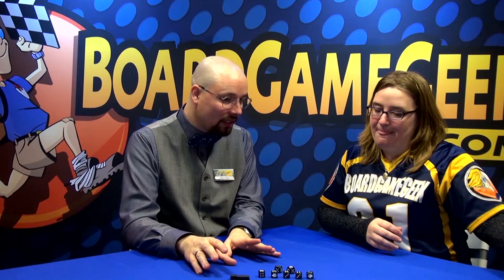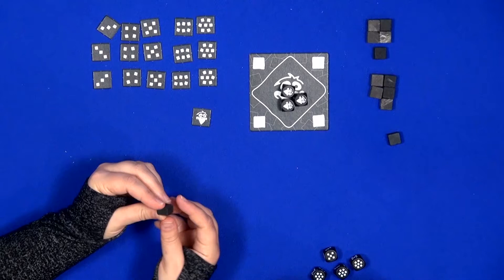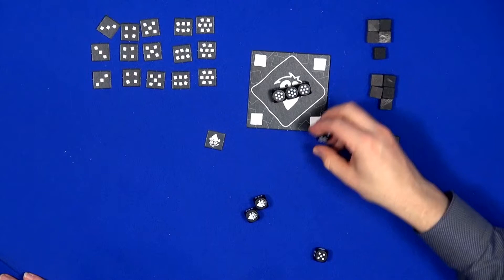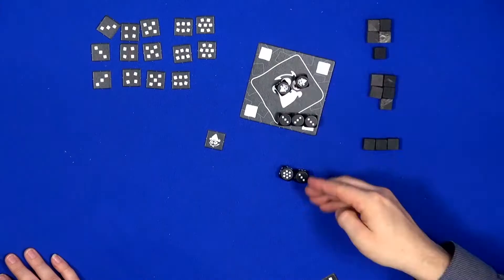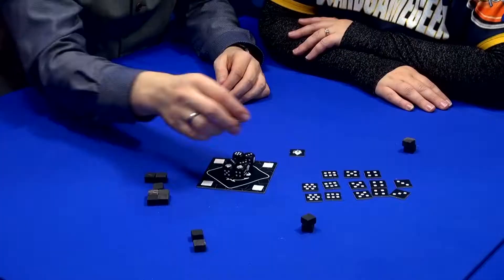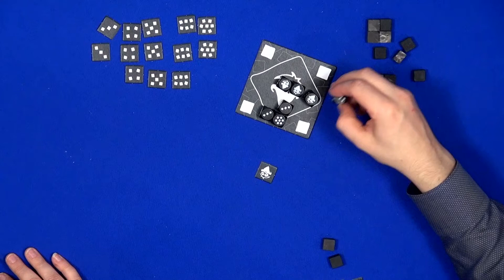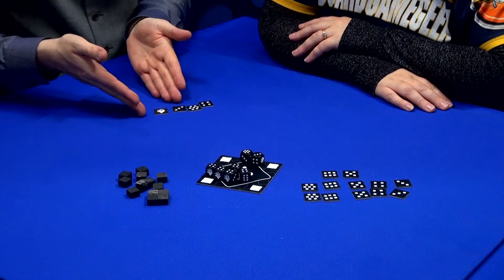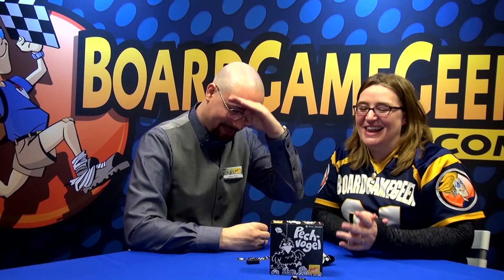Pechvogel — game overview at SPIEL '18